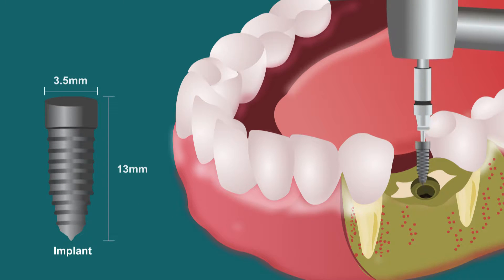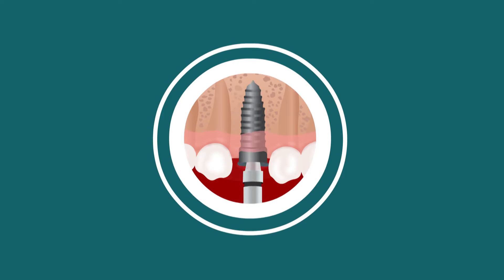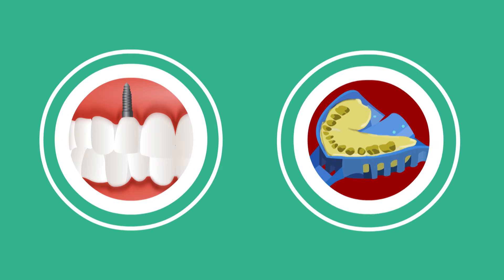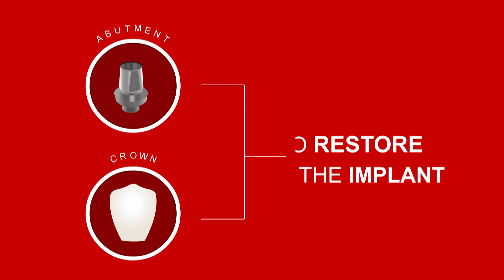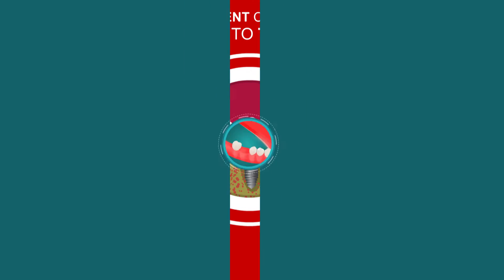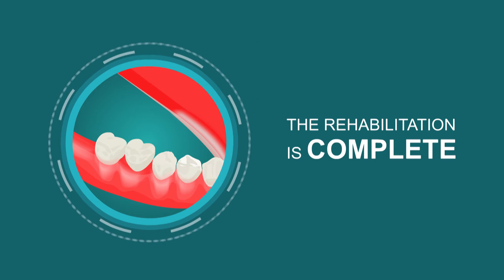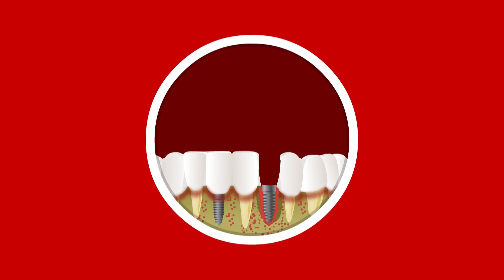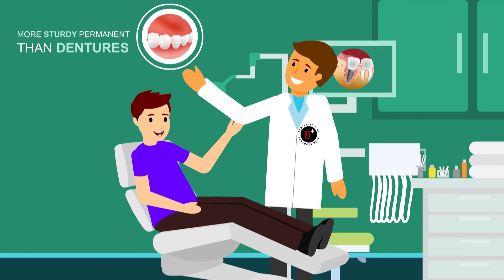Replacing a Single Tooth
Learn the steps involved in replacing a single tooth with a dental implant, abutment and crown.